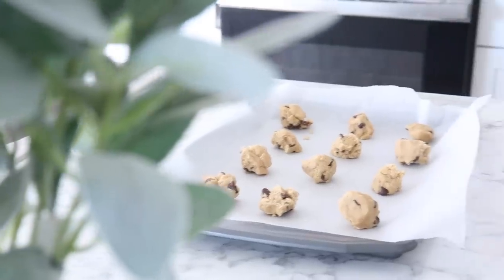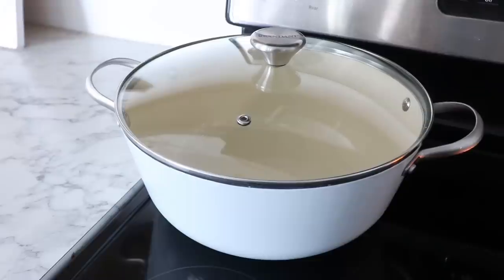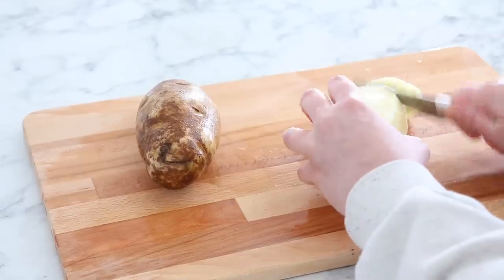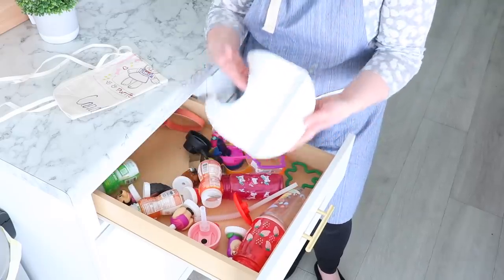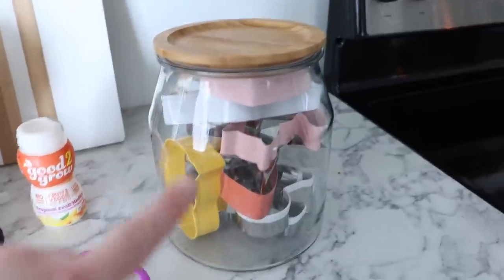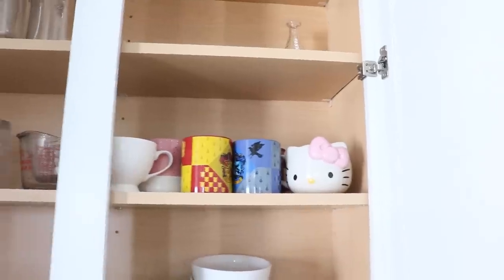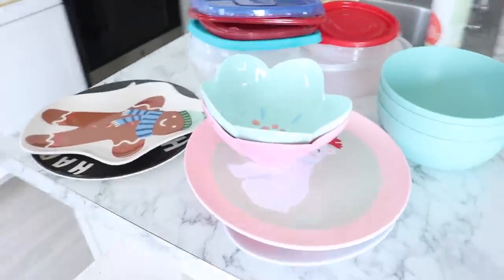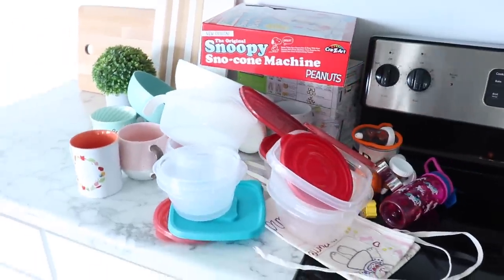🌟 *MAJOR* Kitchen DECLUTTER with Me + What I Kept after 3 Years of Minimalism| Kitchen Essentials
COMMONLY ASKED QUESTIONS & PRODUCT LINKS:

Where are your dining room curtains from?

UTAH

***Sometimes companies send me products to consider; however, I will ALWAYS give you my own, honest opinions.

-Mother Teresa